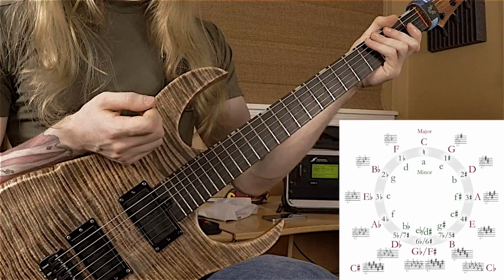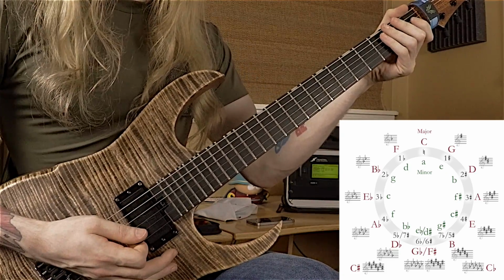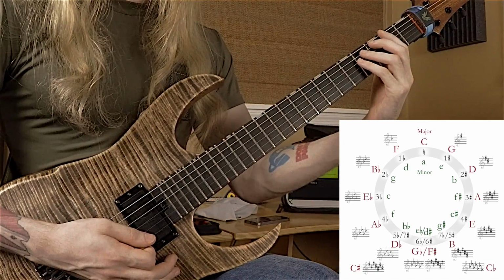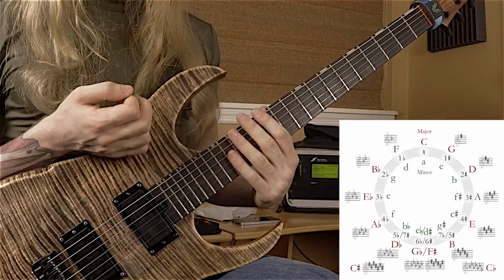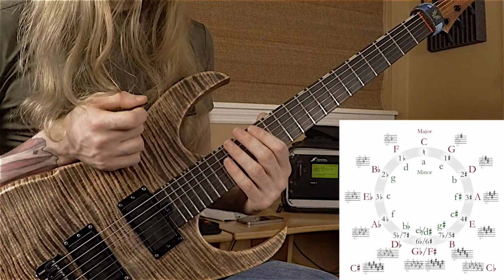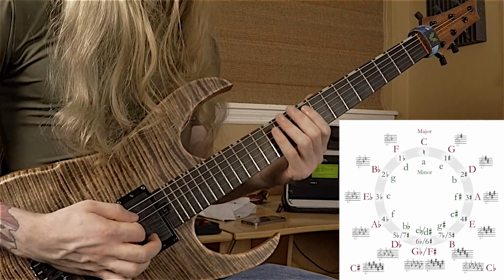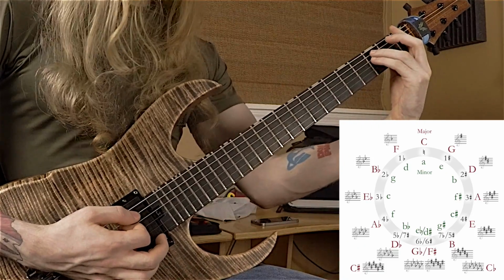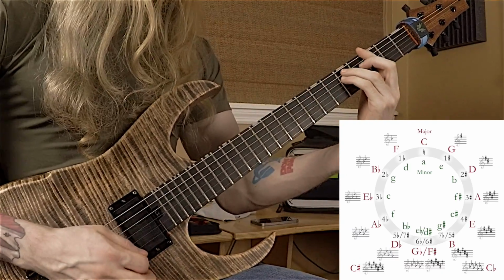Shred Lessons - Key Signatures - Cannon McDonald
In this week's Shred Lessons, Cannon McDonald explains key signatures, with tabs onscreen!